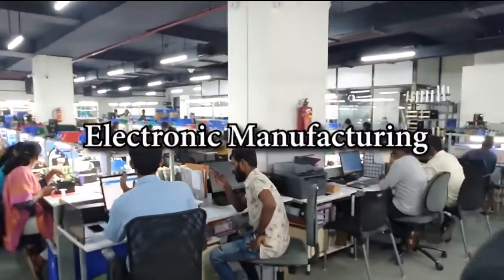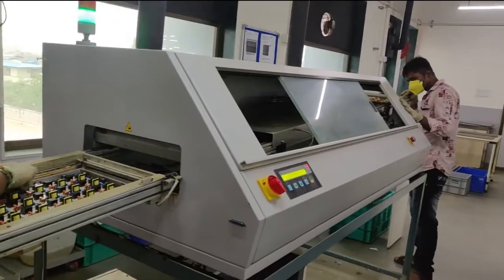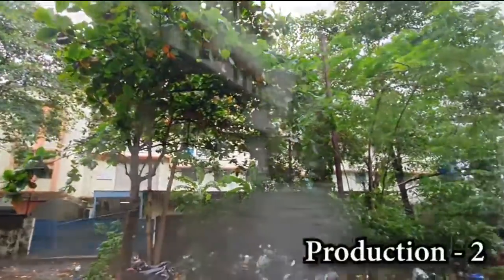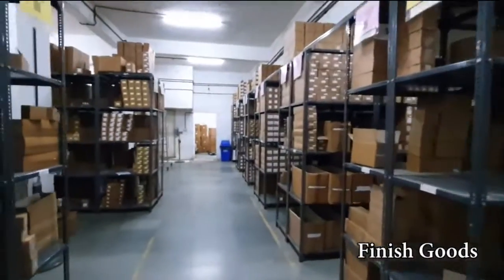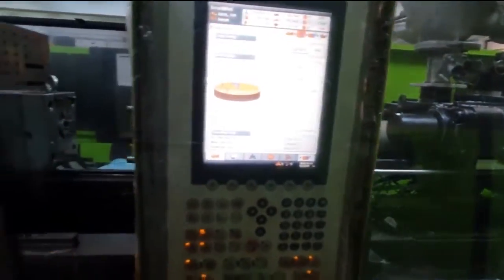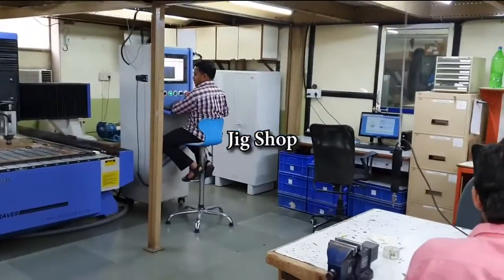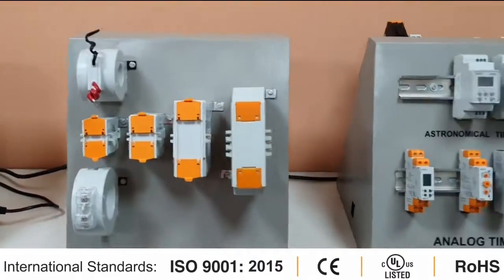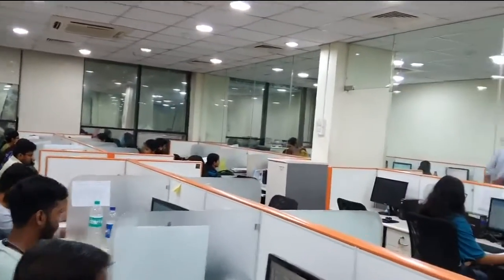Selec Controls Company Profile Introduction Overview Corporate